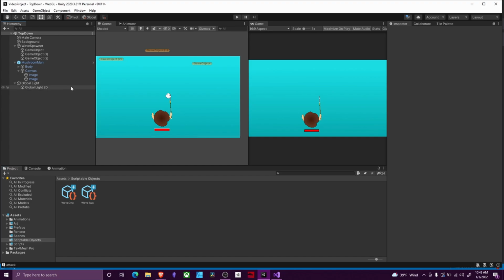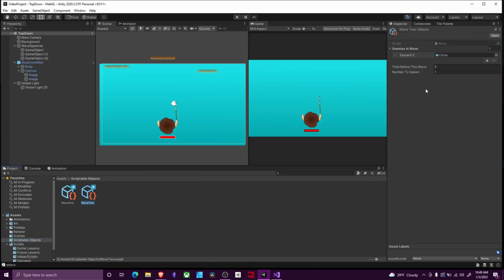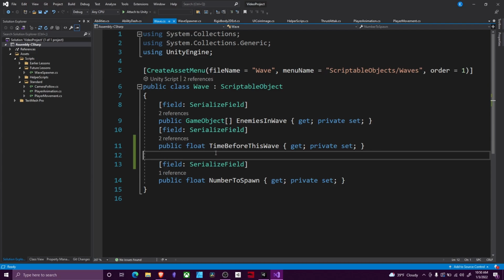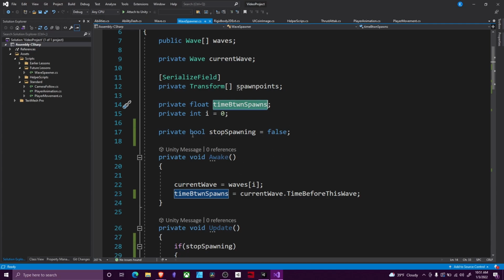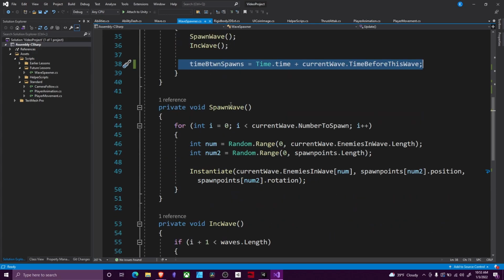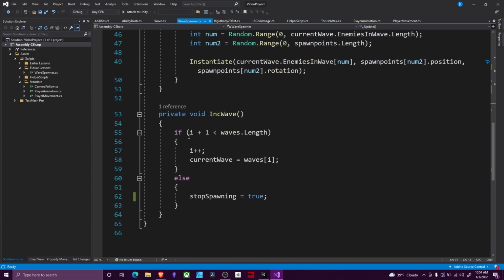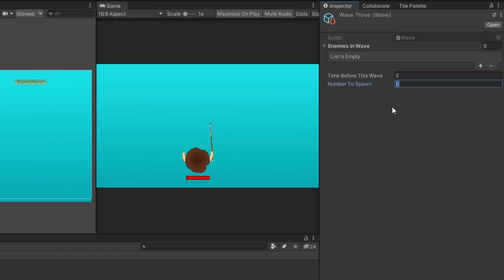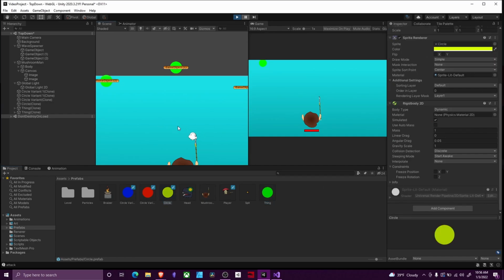Unity Fundamentals: Wave Spawning and Scriptable Objects in under 8 min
Everything you need to know about wave spawning in unity using the Scriptable Objects feature to allow for rapid development and creation!